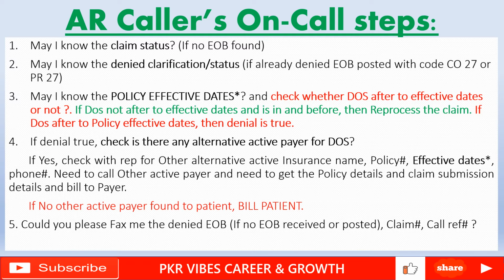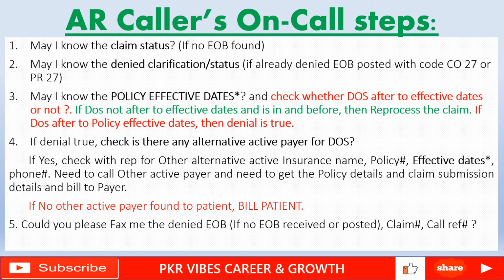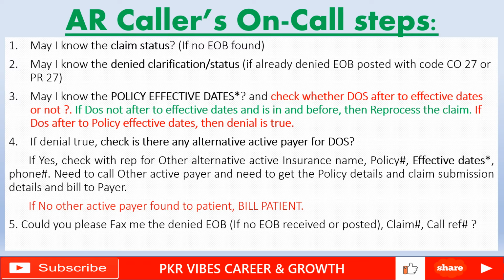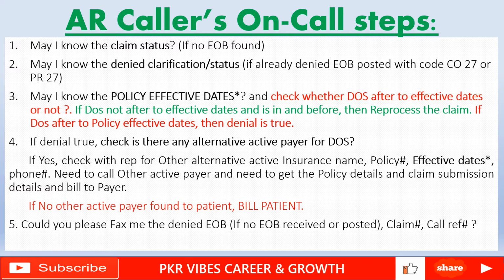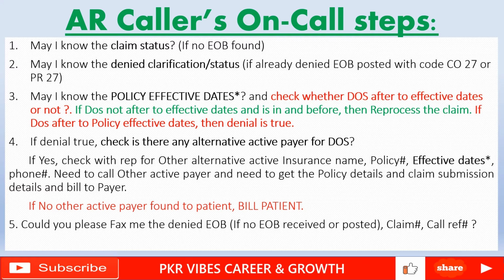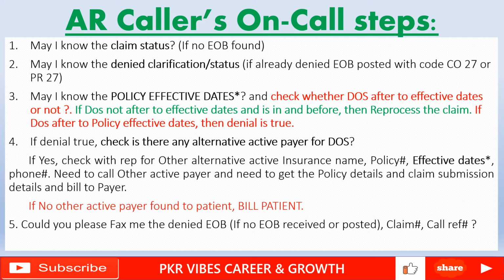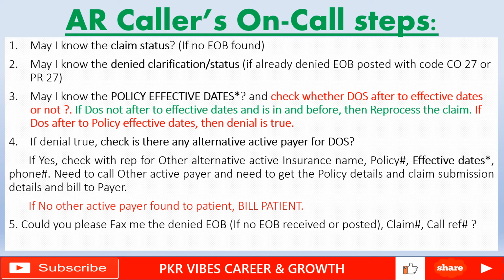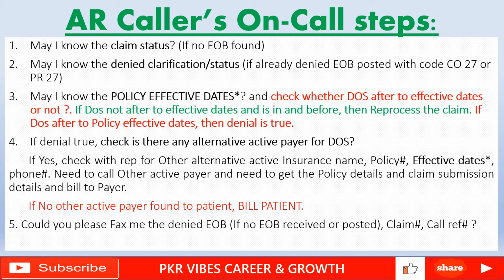EXPENSES INCURRED AFTER COVERAGE TERMINATED CO 27 || PR 27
POLICY AFTER COVERAGE or
POLICY INACTIVE ON DOS
POLICY TERMINATED
TERMINATION OF THE POLCIY